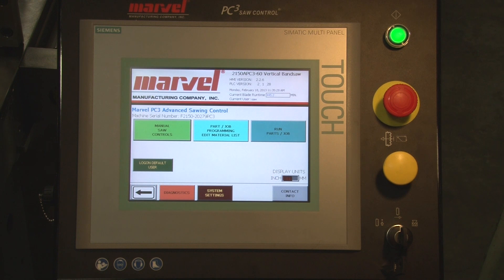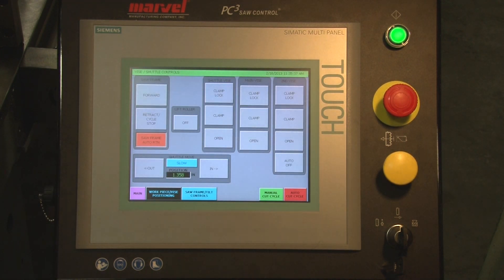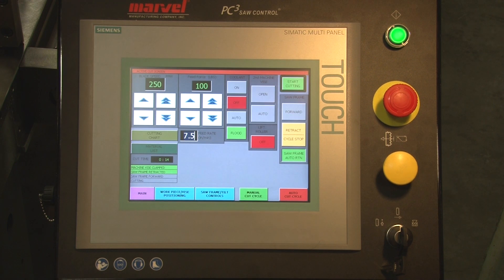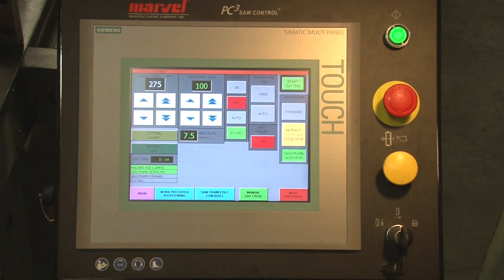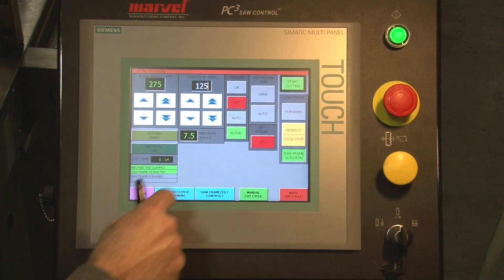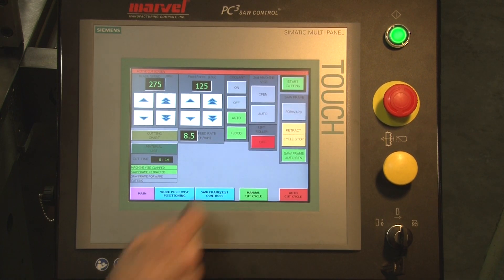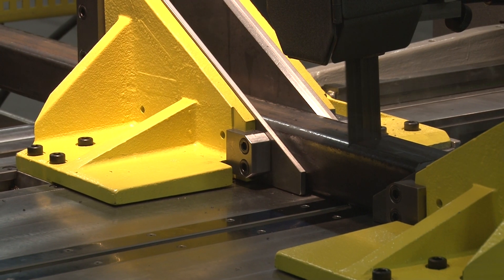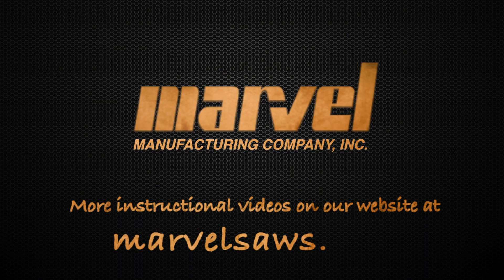PC3 Controller - Manual Cut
The Marvel PC3 and PC3S are the most advanced controls available in sawing.  These state-of-the-art touch screen controls combine technical sophistication with ease of use to keep your Marvel saws operating at peak efficiency.